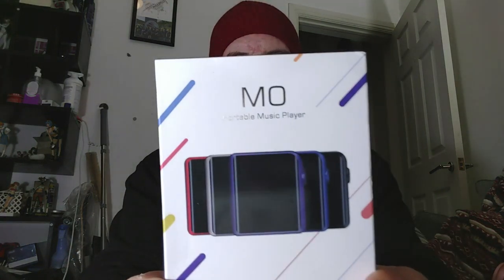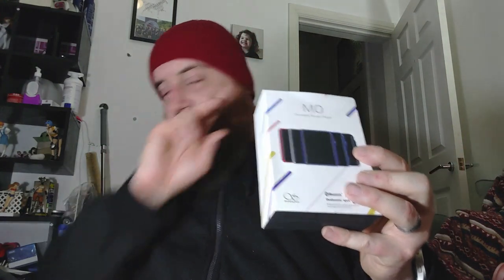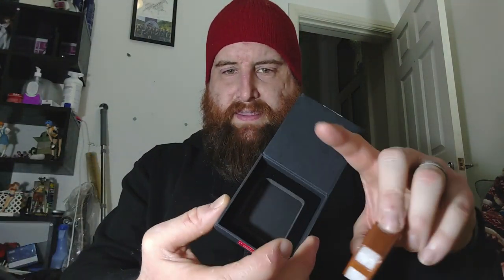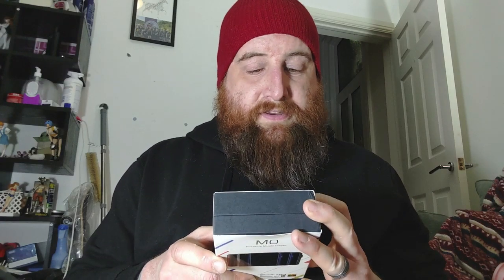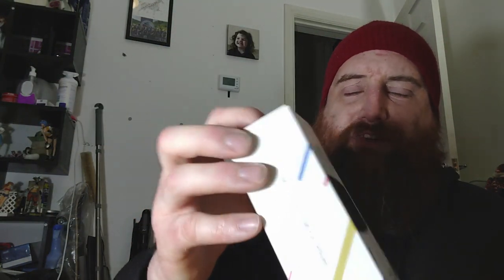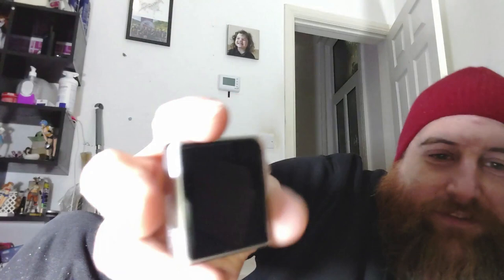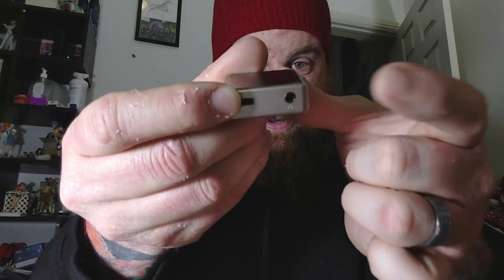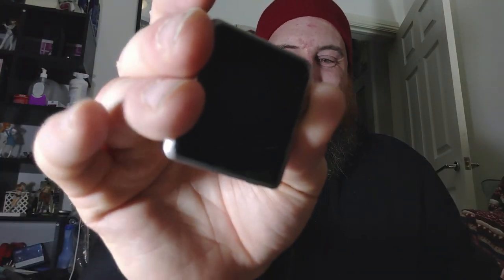NEW Shanling M0 lossless MP3 player ASMR